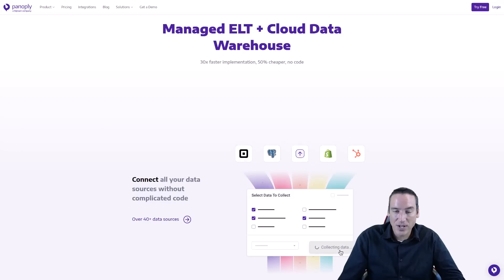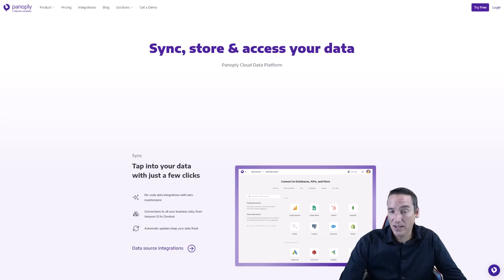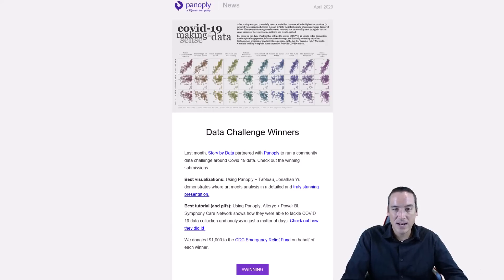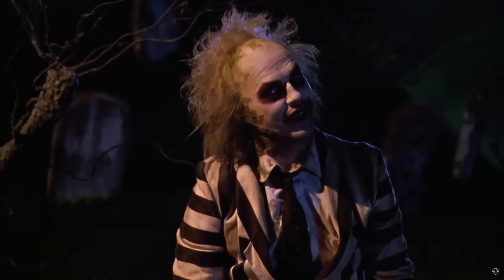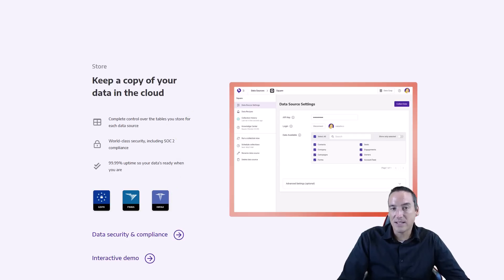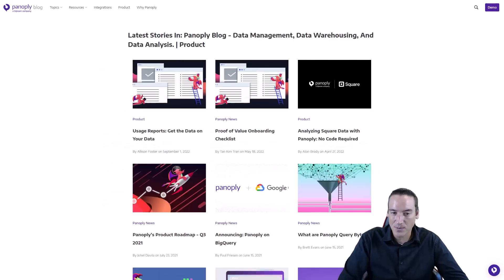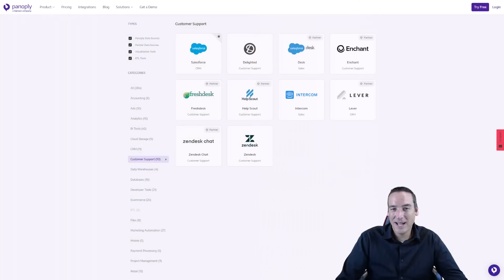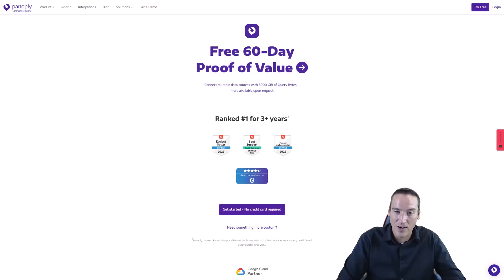Panoply - My Story and Intro to the Platform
I'm SO excited to bring you my story and experience with Panoply, a managed ELT + Cloud Data Warehouse platform.  This is the first video in a series of content about the platform and how I use it.  Rock on 😎🤘

Check out the Proof of Value and sign-up for a free 60-day trial:

Chapters
00:00 - Intro
00:26 - My Story
02:01 - Winning
03:17 - Webinar
04:00 - Compliance and Features
05:19 - Integrations
05:59 - 60-Day Trial
06:37 - Outro